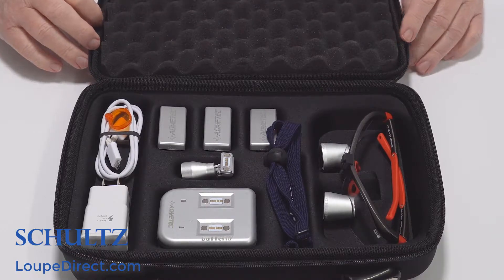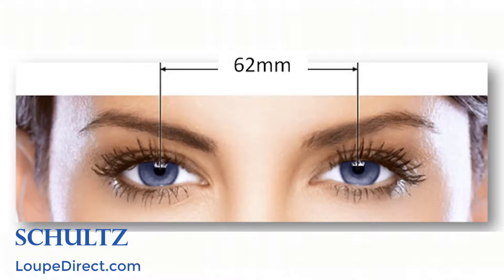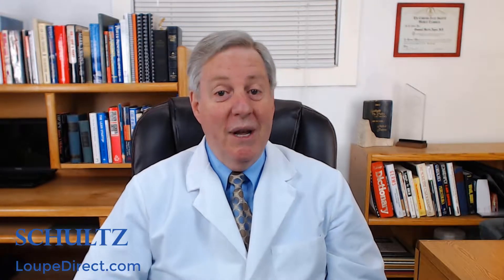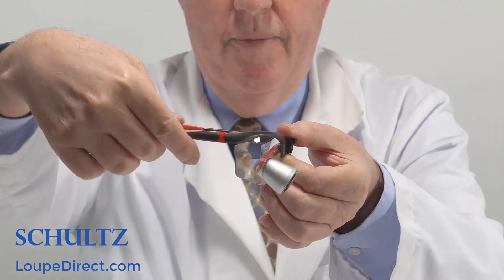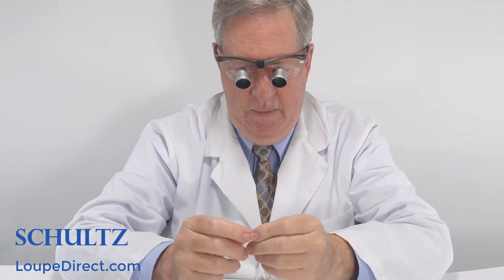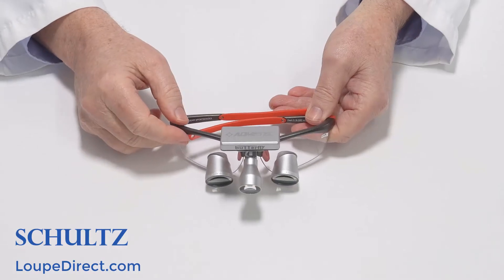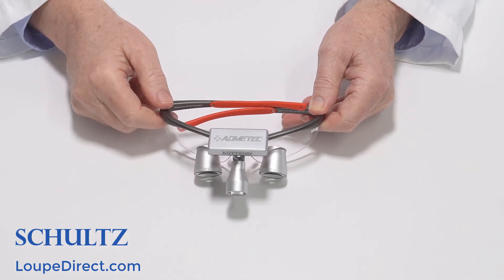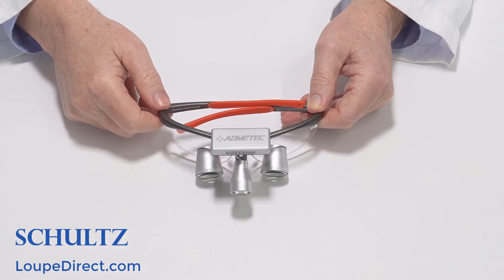Customized Loupes Buying Guide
How to buy customized dental loupes and surgical loupes